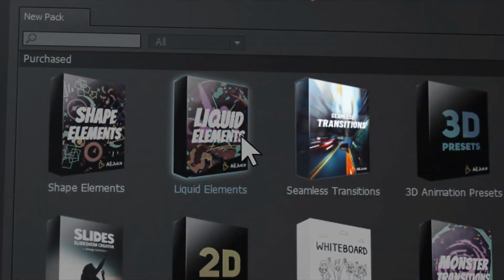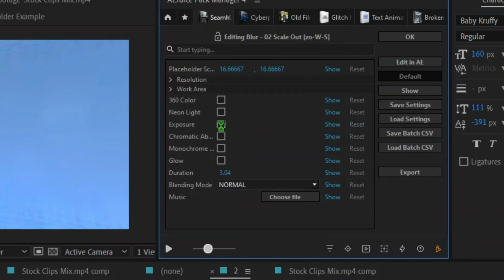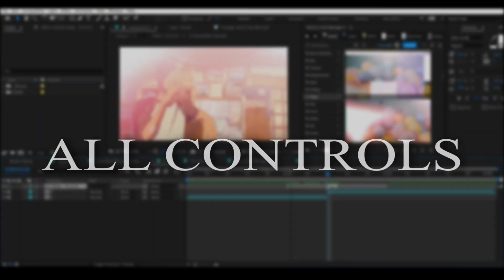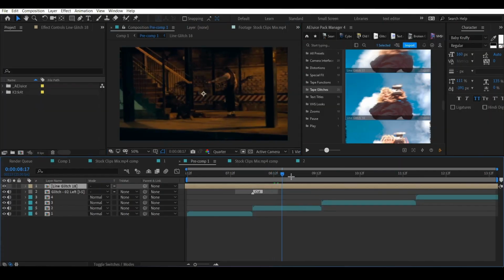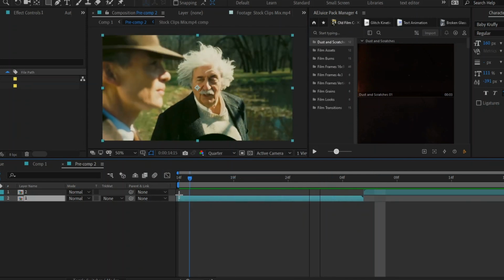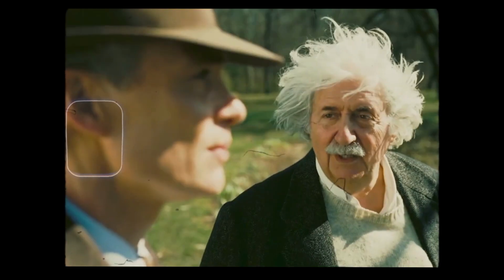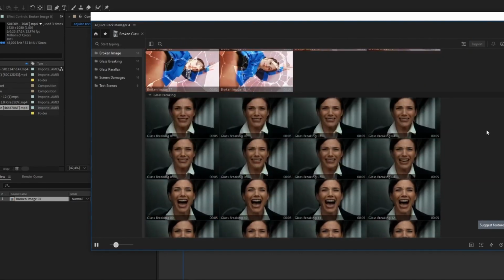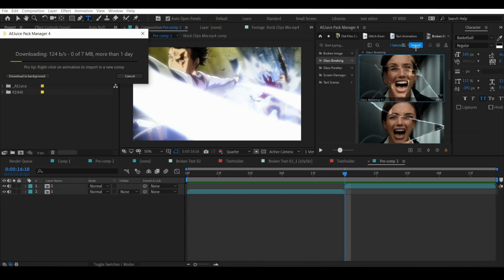The Best EDITING Bundle you must have! AEJuice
Use Code - "PRATIK10"
This video was made in collaboration with @AEJuice .
I've been using it for almost a month and I think this pack at such a cheap price is definitely a steal. 100% recommend,